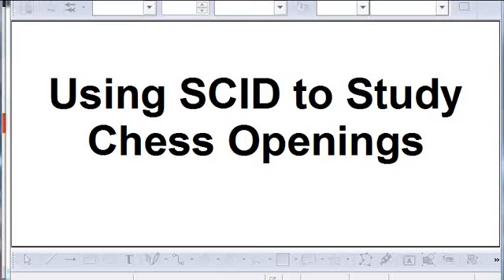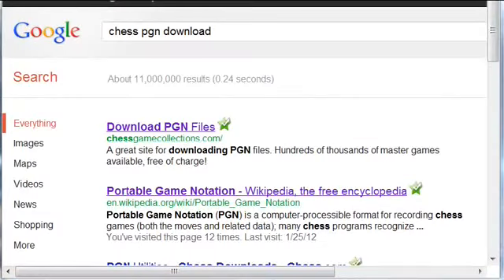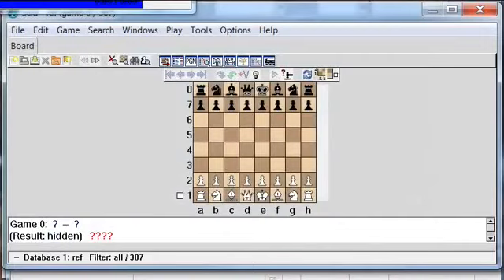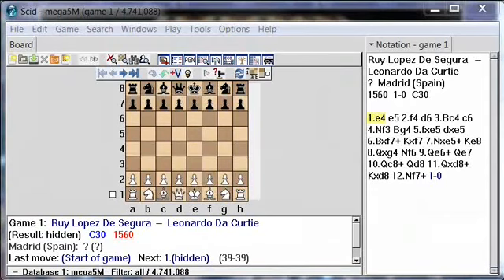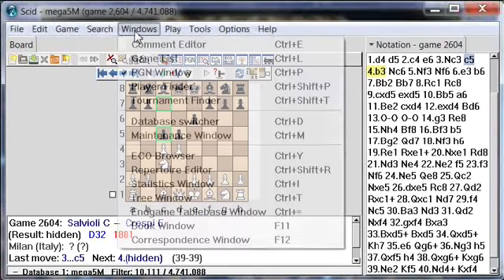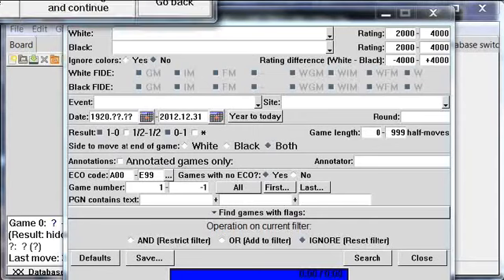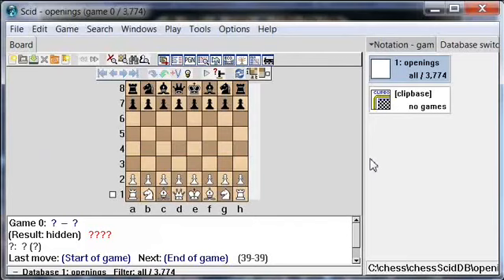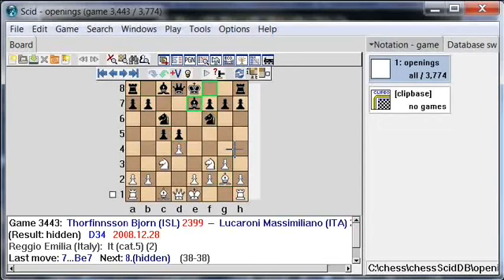Learn Chess Openings with SCID Database | Chess Moves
A tutorial on how to setup and populate the SCID database. This is followed by one way to use SCID to learn the openings.